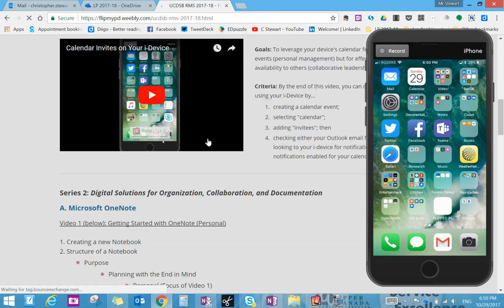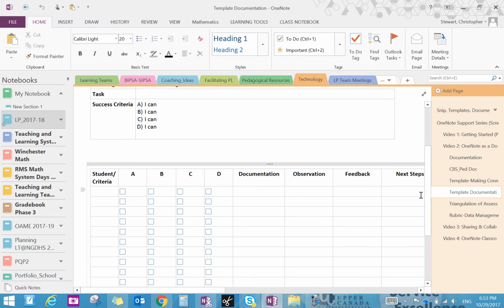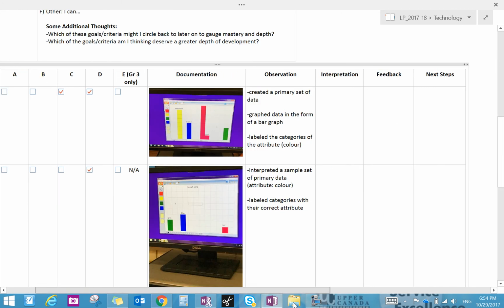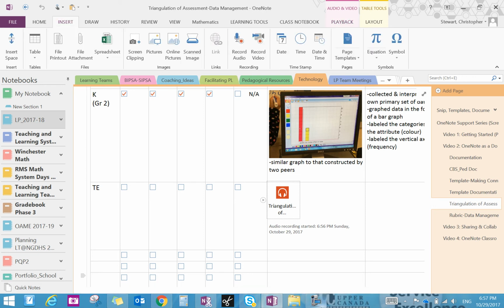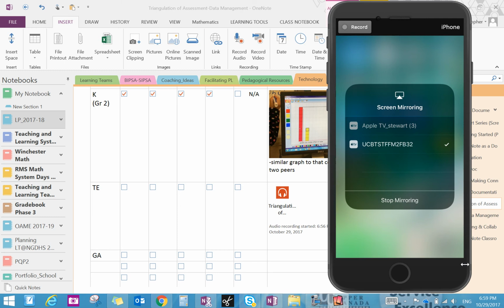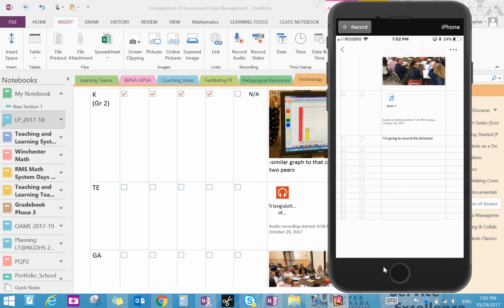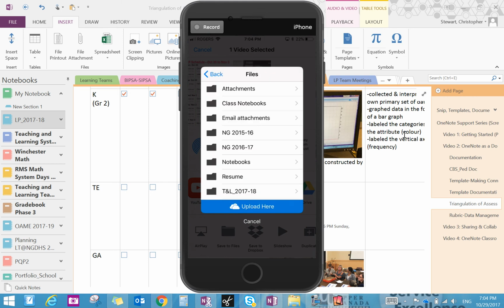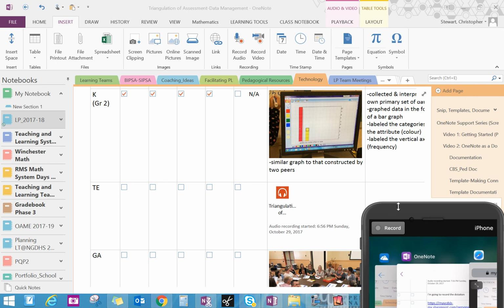OneNote as a Documentation Tool-Part 2 (of 2)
In this video, viewers are introduced to using OneNote as a documentation tool--i.e., for capturing student thinking using a laptop and/or smartphone. Using either type of device, viewers are shown how to insert photos, audio, and videos. Functional differences for both types of devices is also reviewed.